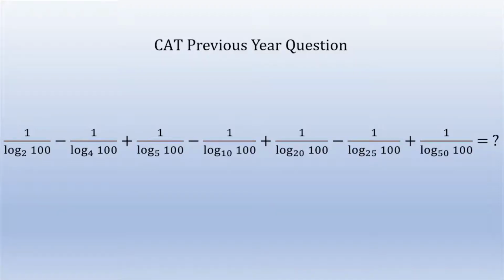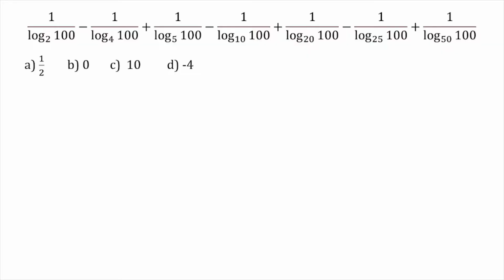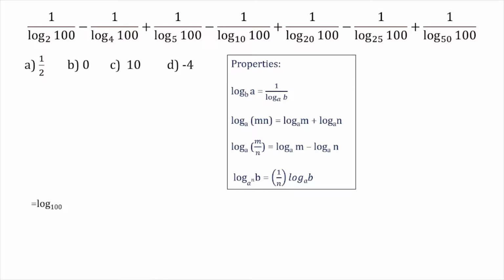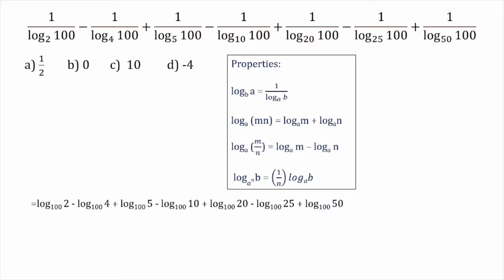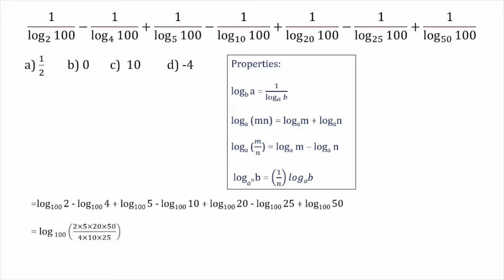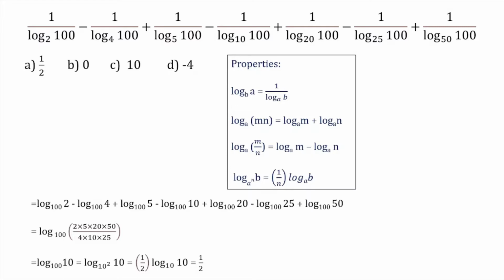Logarithm - CAT Previous Year Question (CAT 2018 Slot 2)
Logarithm - Explains how to solve a previous year question (CAT 2018 Slot 2)